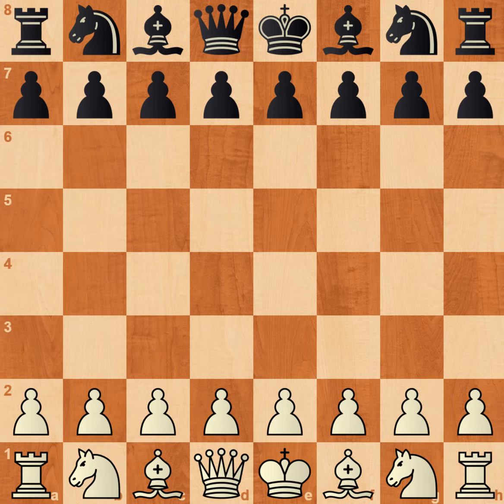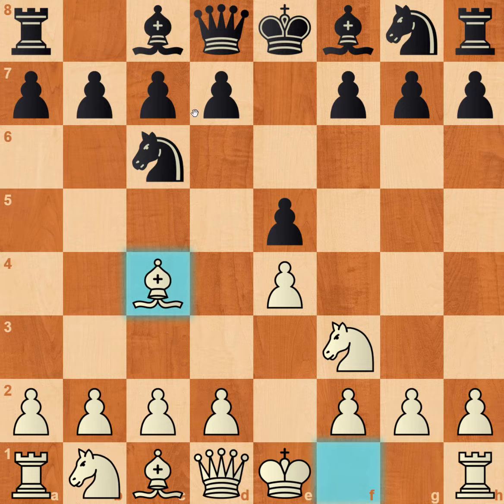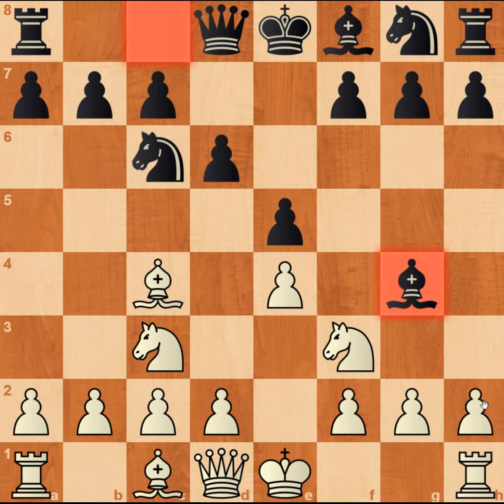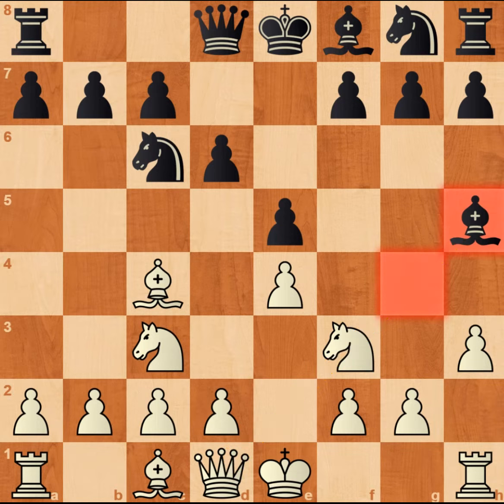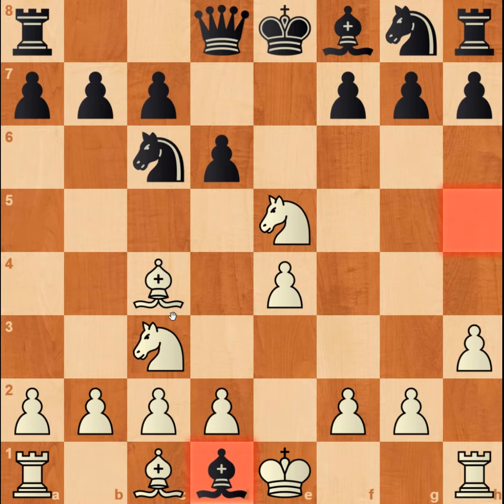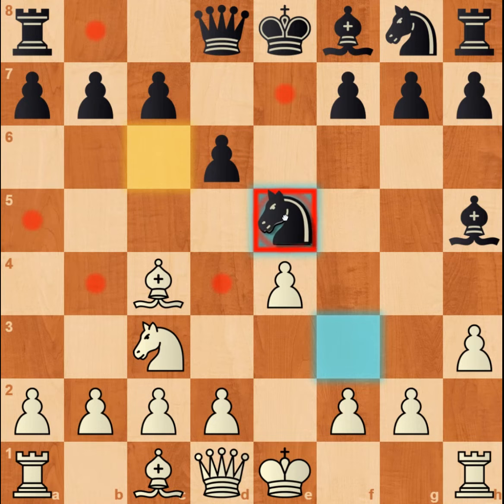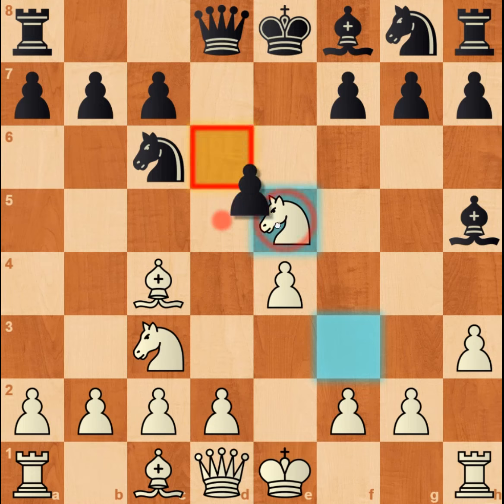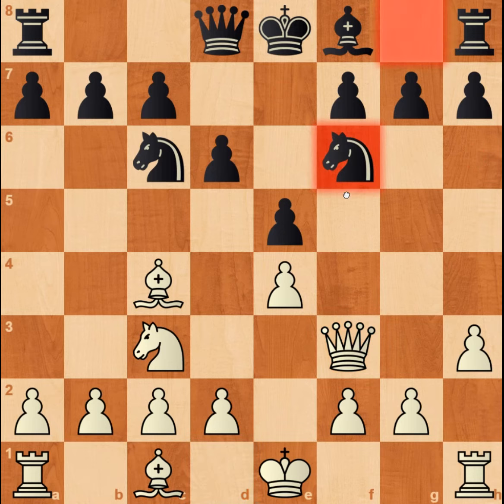The Legal Trap For Black & White | Full Variations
The chessguy, chess, win in chess.